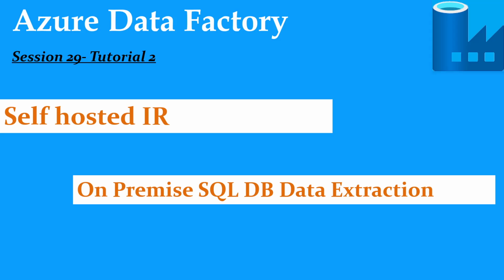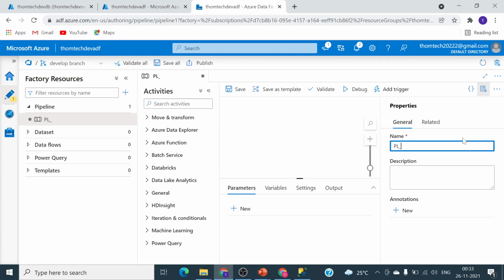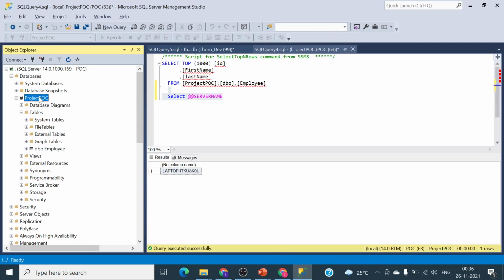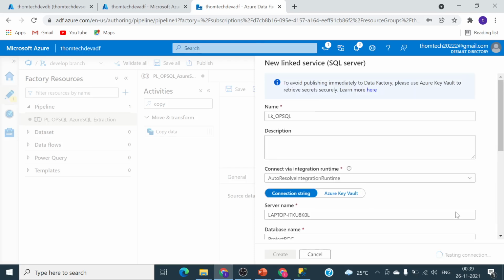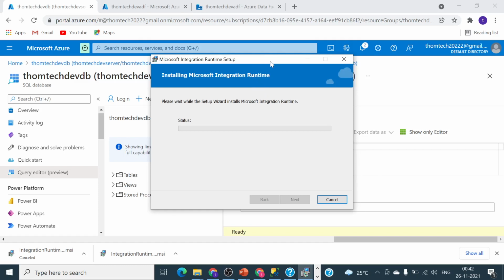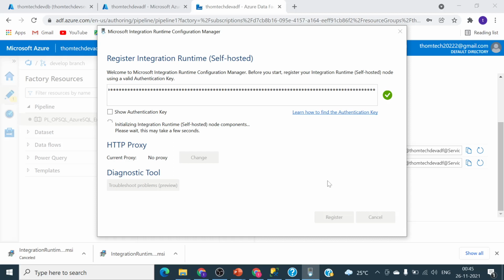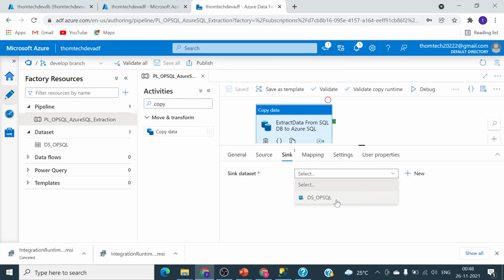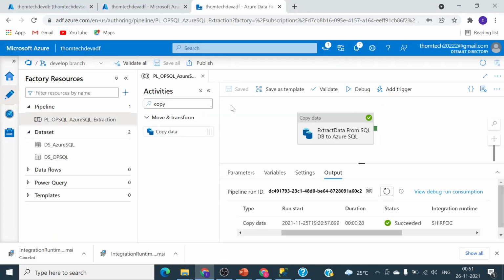S29.Azure Data Factory - Self Hosted IR and Extract Data from Premise SQL DB to Azure SQL-Tutorial 2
S29.Azure Data Factory - Self Hosted IR and Extract Data from On Premise SQL DB to Azure SQL

Self hosted integration Runtime , on premise sql database